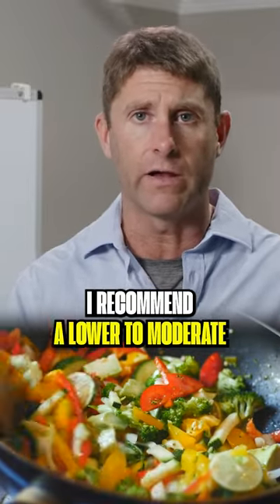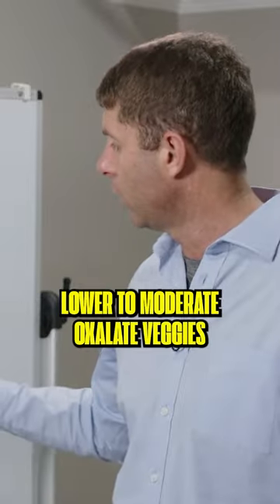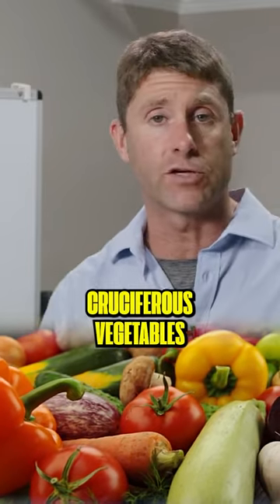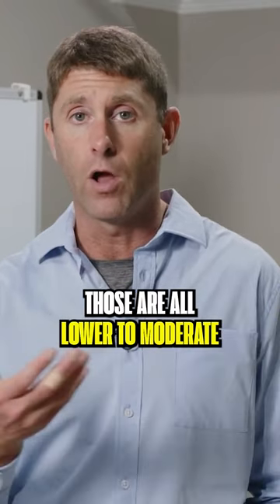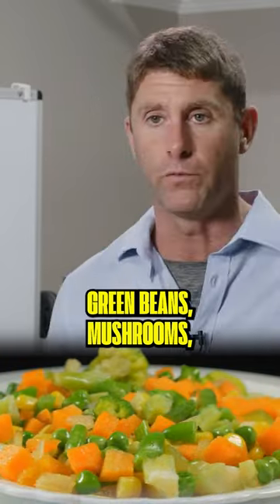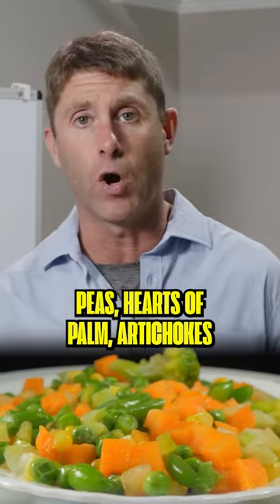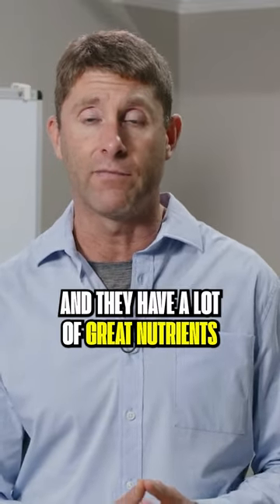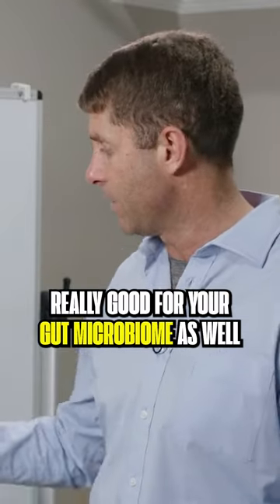Vegetables to Prioritize In Your Diet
Opting for a lower to moderate oxalate diet can be beneficial for your health, focusing on vegetables that are rich in nutrients while being kinder to your body.

Eat a variety of veggies like cucumbers, arugula, celery, and an array of cruciferous vegetables such as cauliflower, broccoli, and bok choy, which are not only low in oxalates but also packed with vital nutrients and fiber.

Make these low-oxalate choices staples in your meals for a balanced and nutrient-rich diet